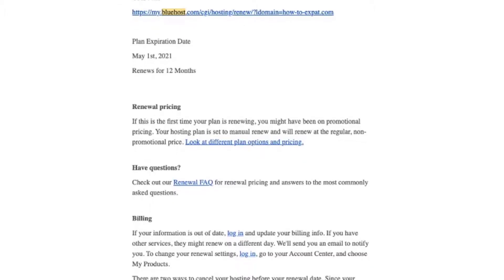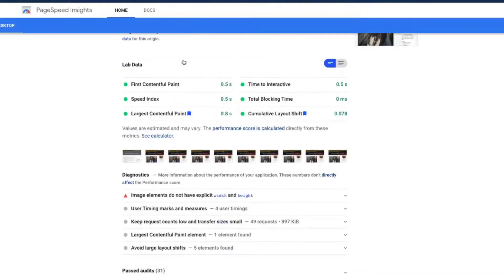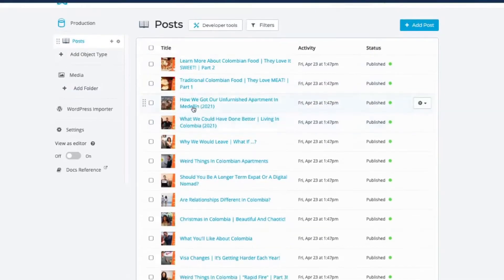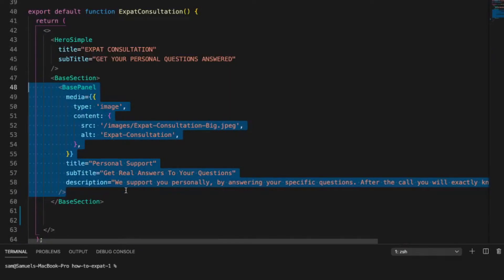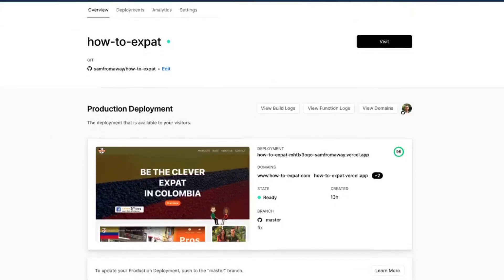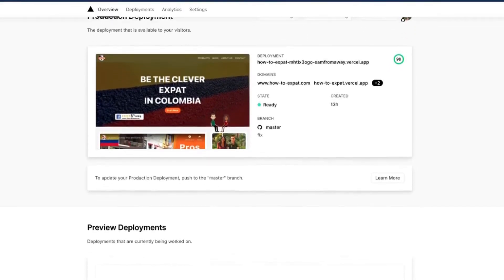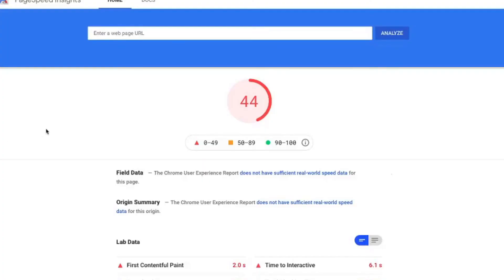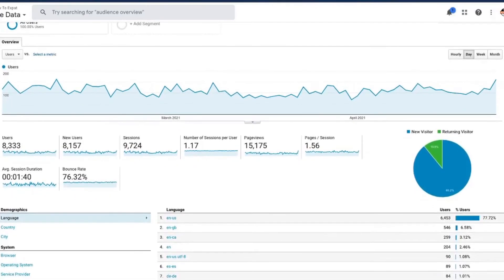How To Migrate From Wordpress To Next JS With Cosmic JS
Today I will share my journey in regards to how I migrated my existing Wordpress website to Next JS with Cosmic JS. Use the Jamstac in 2021